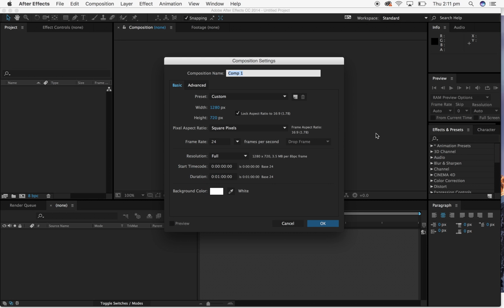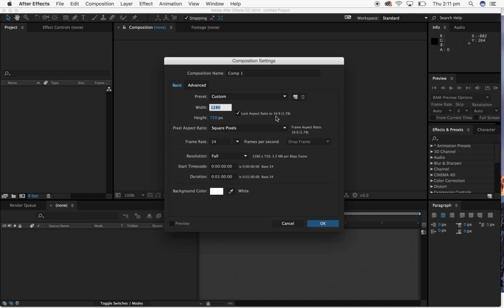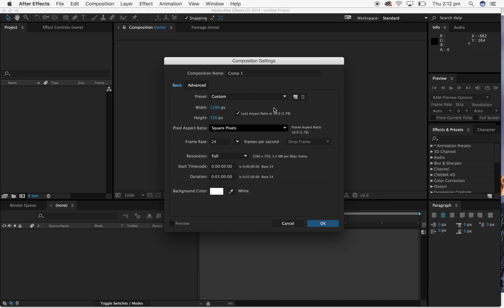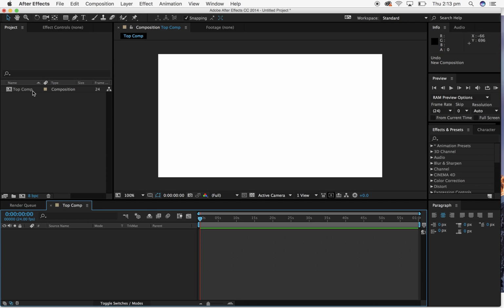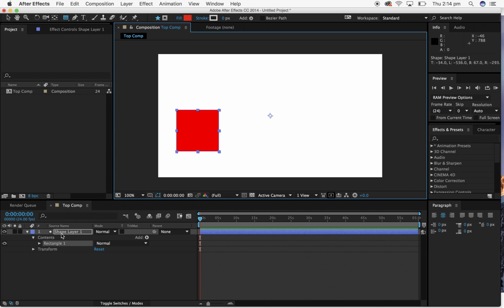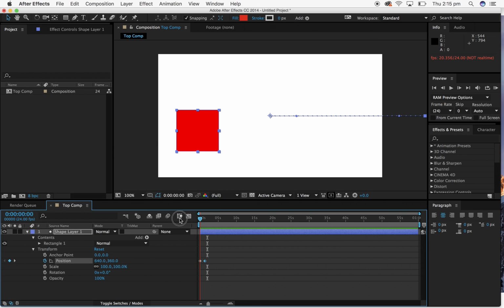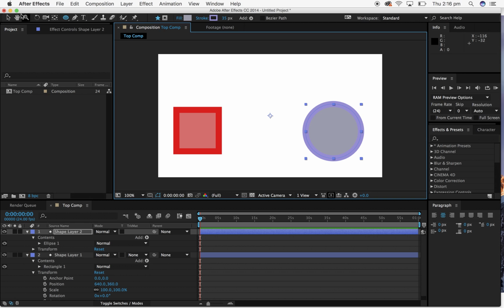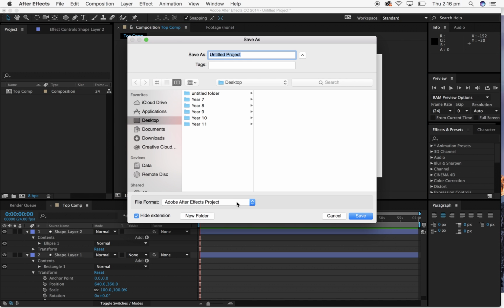Quick Intro to After Effects Episode 1: How to begin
A complete beginners guide to using After Effects. Let me know if I am going to fast or if you don't understand something in class.